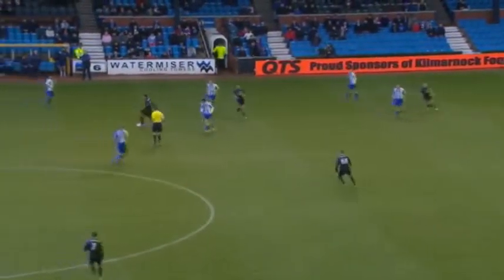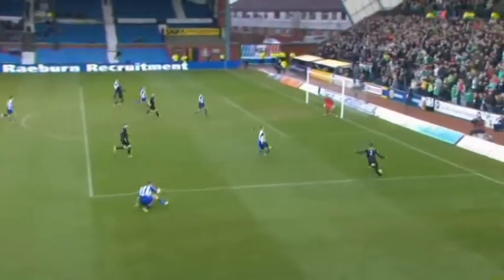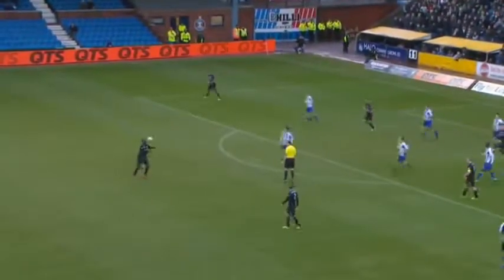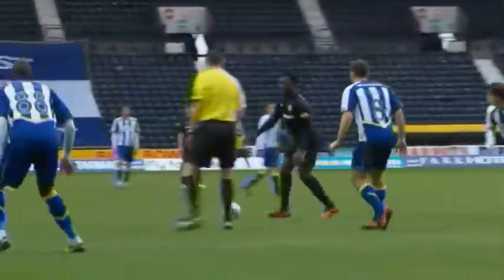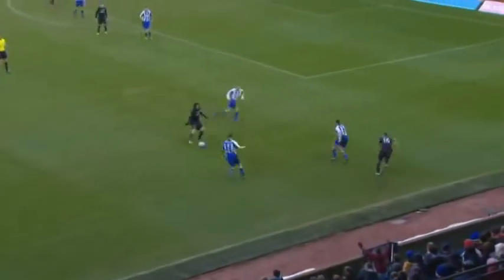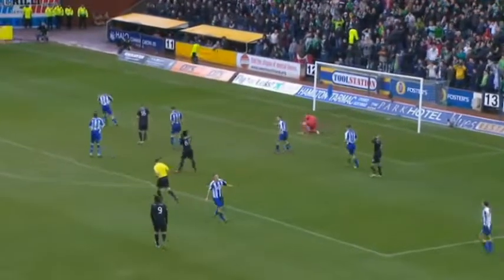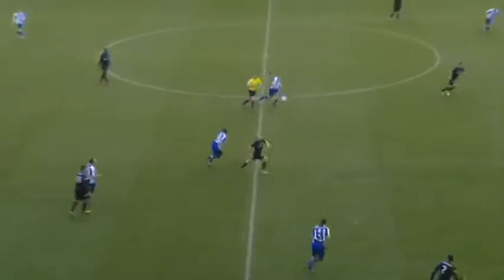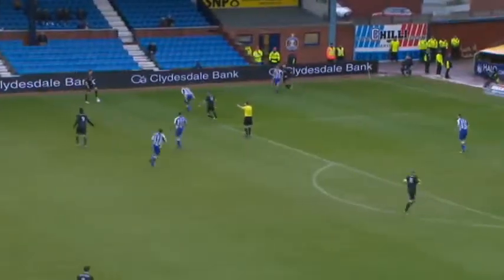Kilmarnock 1 Celtic 3 8th December 2012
Celtic play some excellent football here